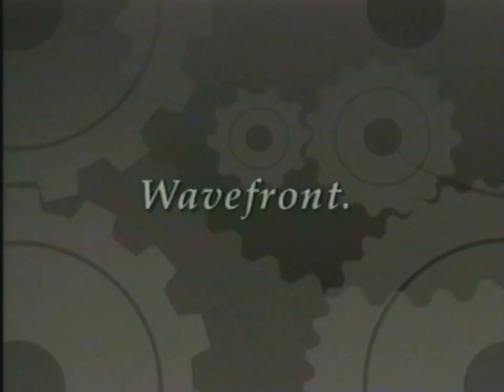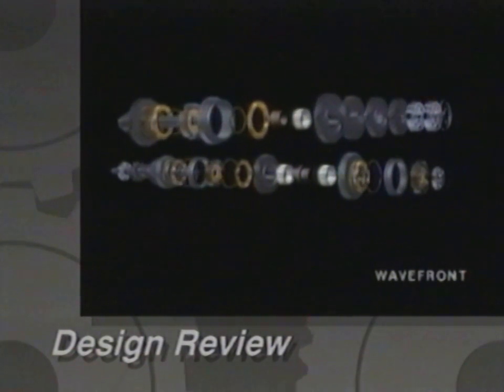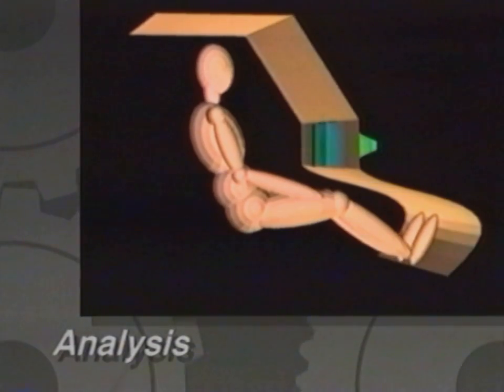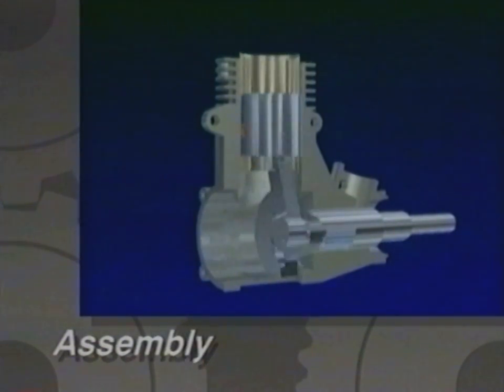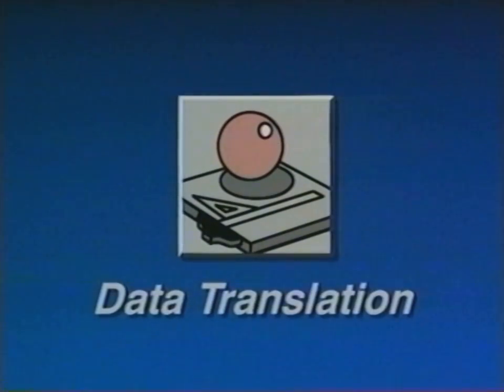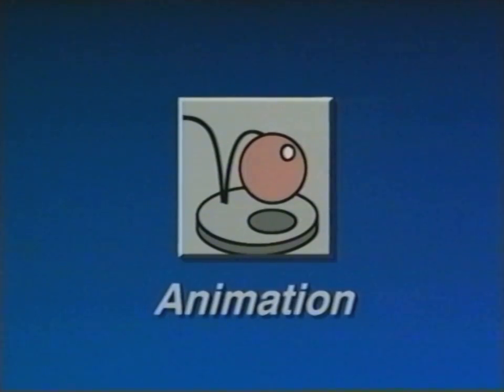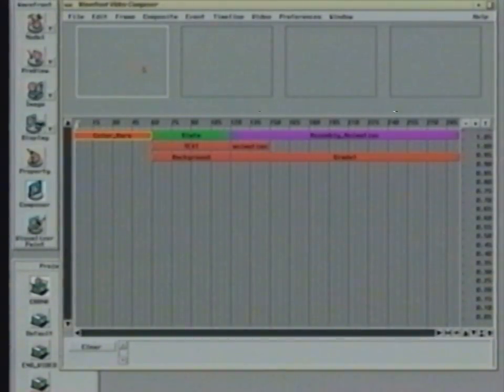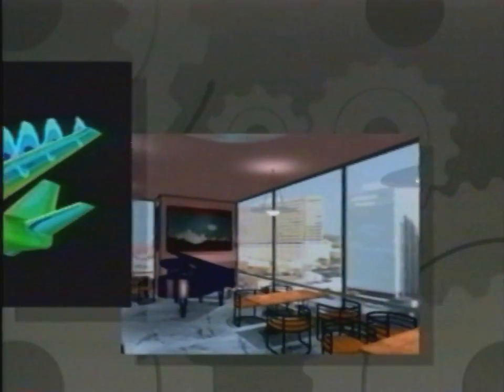Wavefront Pictureout - SGI Demo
Wavefront - Data in, Picture out

Demo Tape 1994?

Video & Audio enhanced